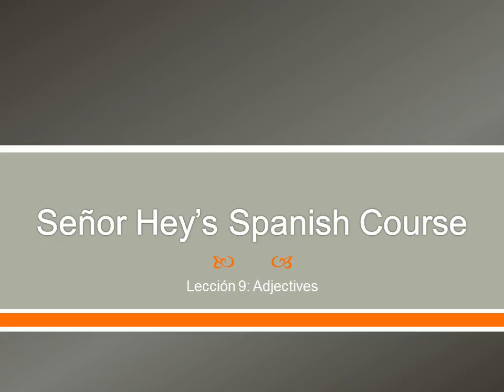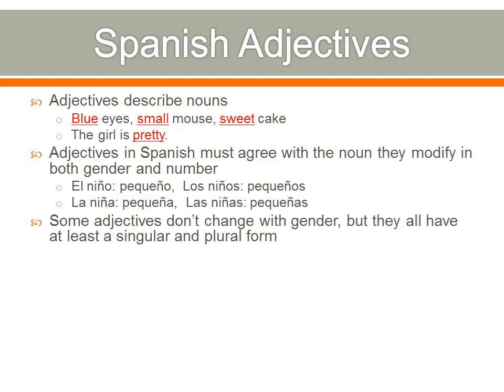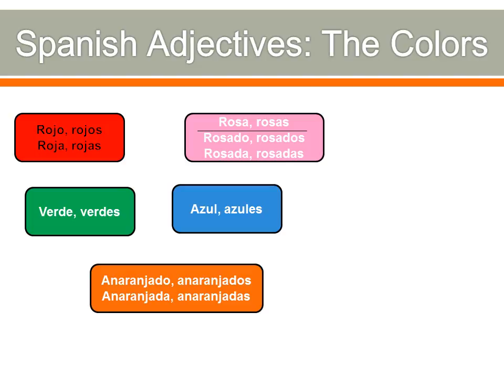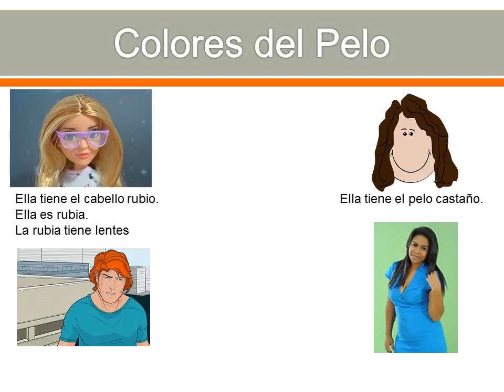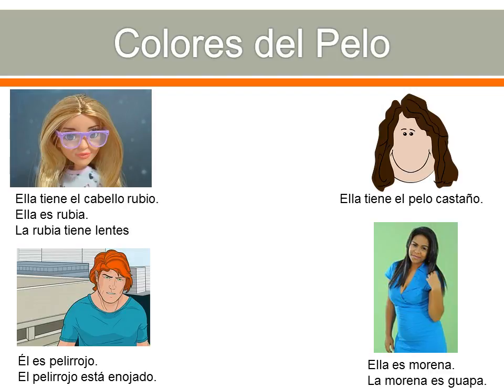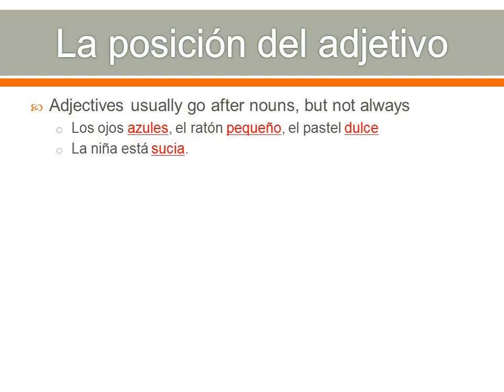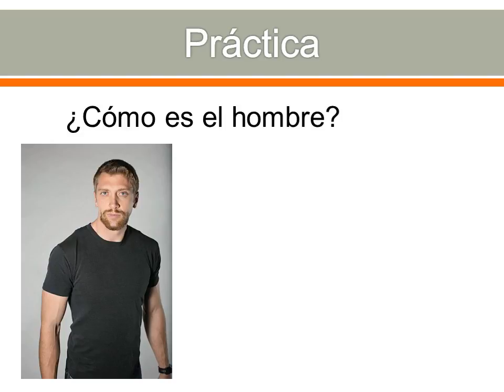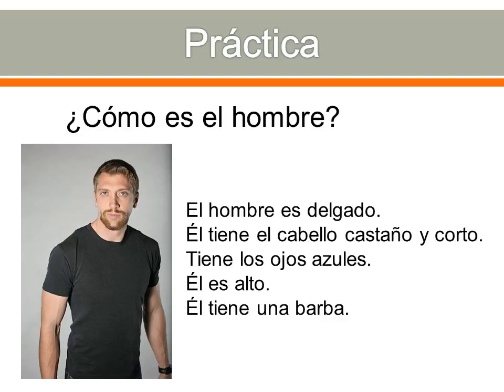Señor Hey's Spanish Course - Lesson 9: Spanish Adjectives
Lesson 9 of my online Spanish course. This one covers the use of adjectives in the Spanish language